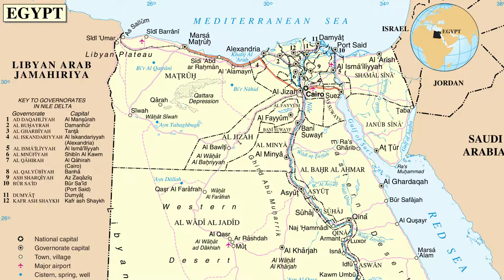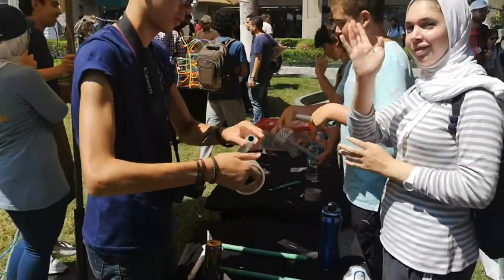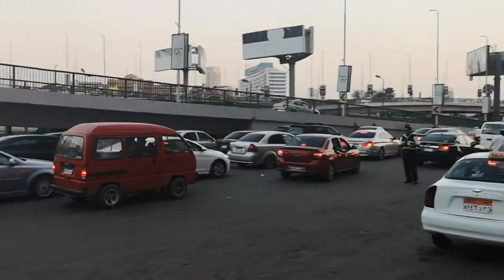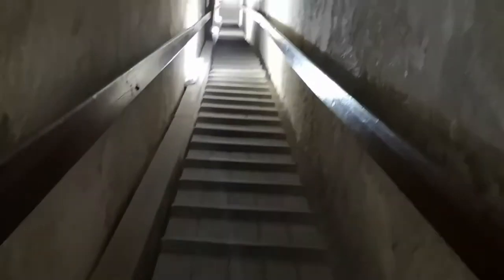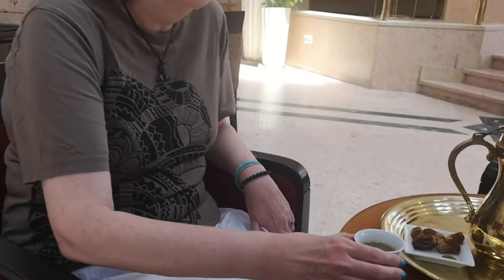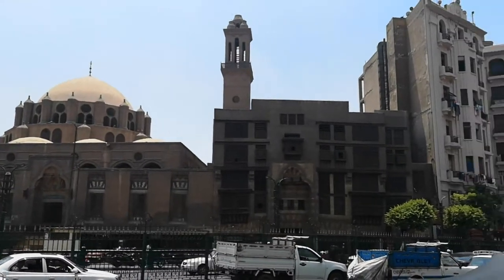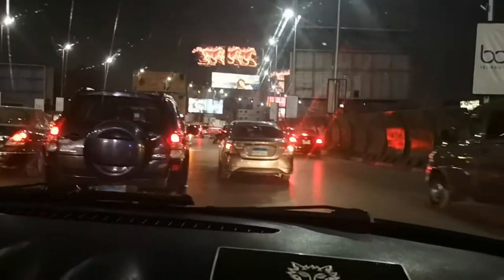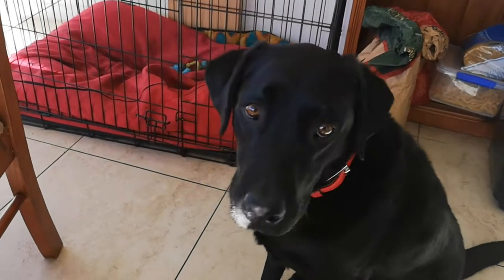Episode 37 - Cairo and Pyramids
We travelled from El Gouna to the Rameses Hilton in Cairo for the FAB 15 Maker Fair. Of course, while we're there we do the usual tourist things, and Vik goes right to the centre of Khefre's pyramid. Eventually though, we have to leave the cradle of civilisation, and return to New Zealand.